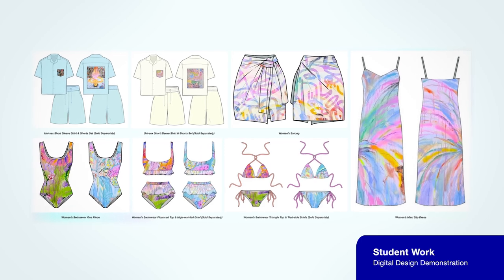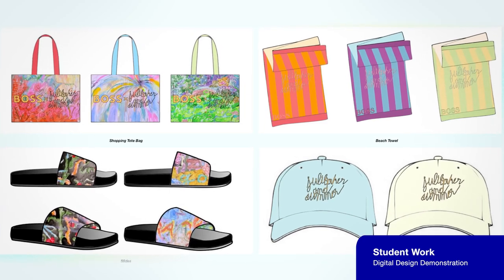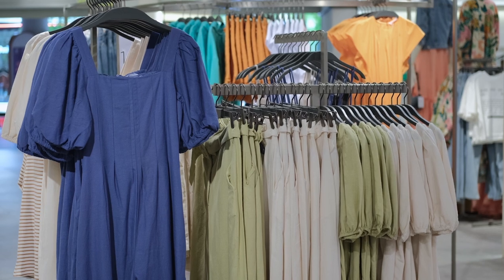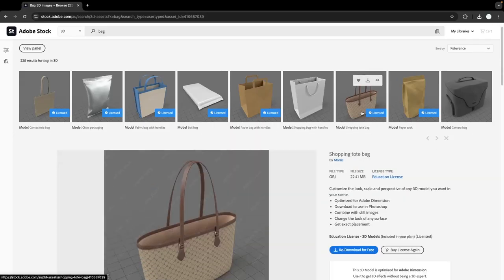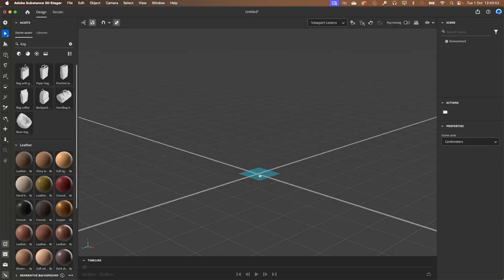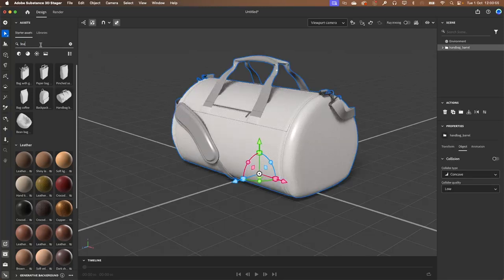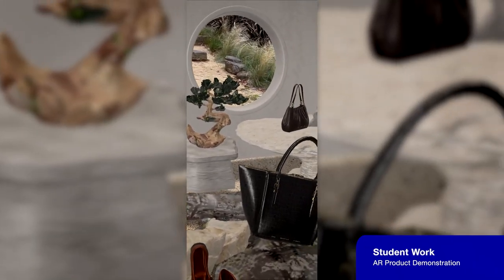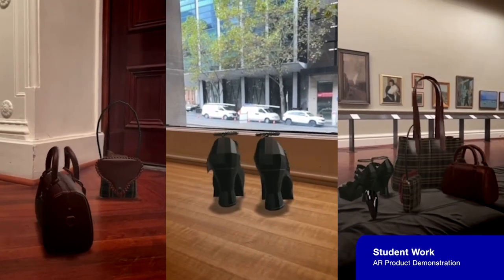Augmented Reality (AR) in Fashion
This video describes how augmented reality (AR) is being used in the Digital Applications for Fashion Enterprise course at RMIT University.

0:00 Introduction
0:35 Student audience
01:22 Curriculum process
01:34 3D asset design process
02:39 Augmented Reality design process
03:06 Challenges
03:27 Sustainability outcomes
04:07 Future fashion trends
05:00 Intended outcomes